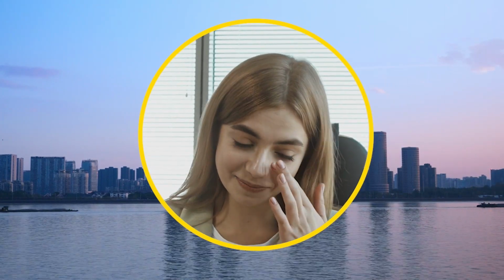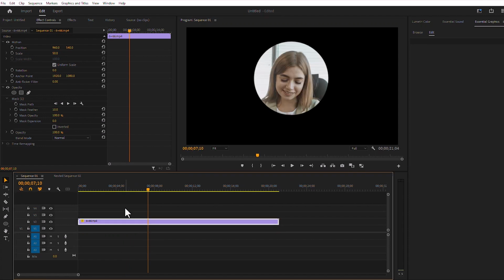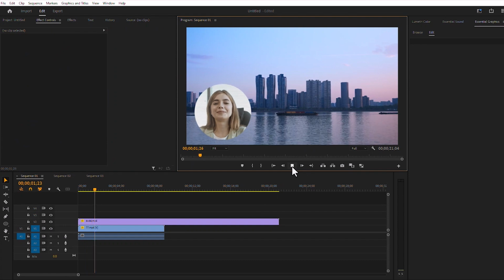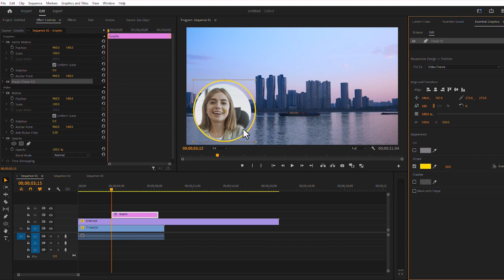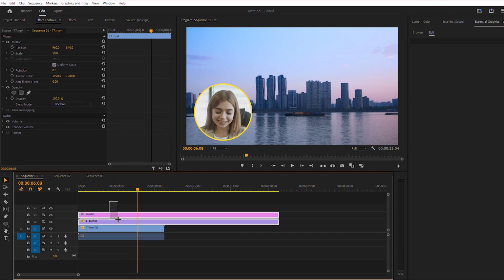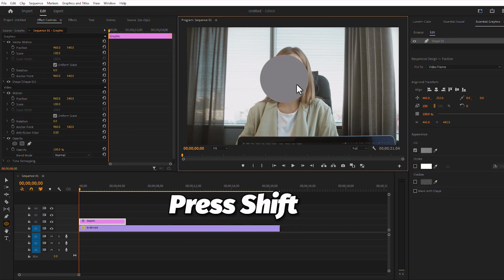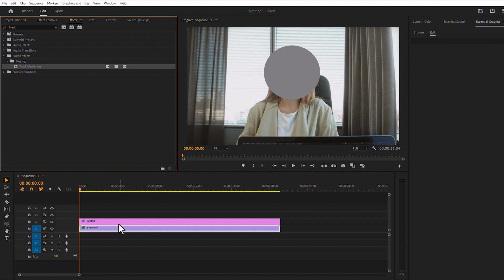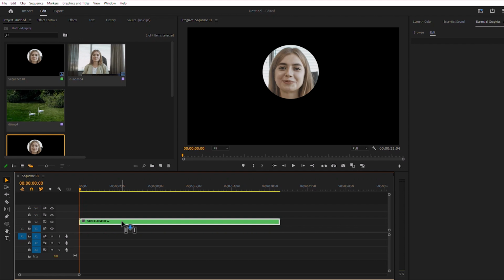How to Make Crop Circle Video in Premiere Pro - 2 Method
How to Make Perfect Crop Circle Video with Premiere Pro